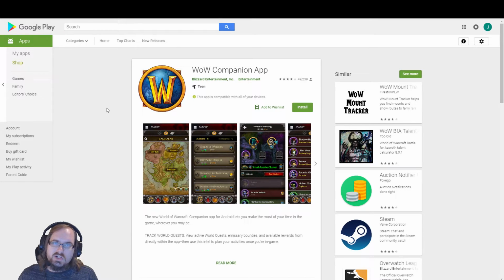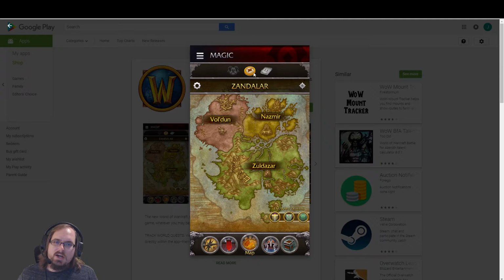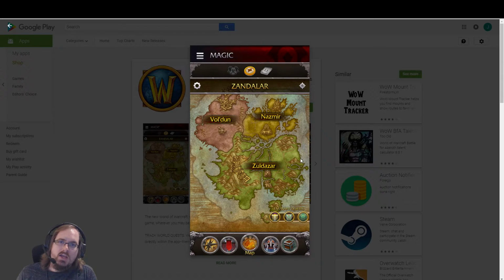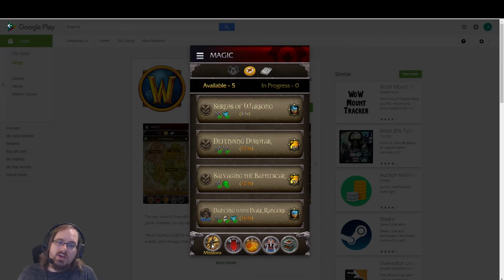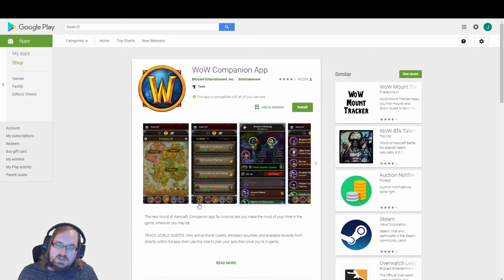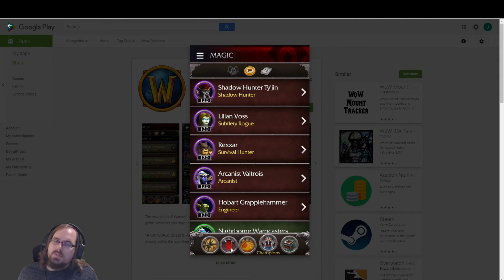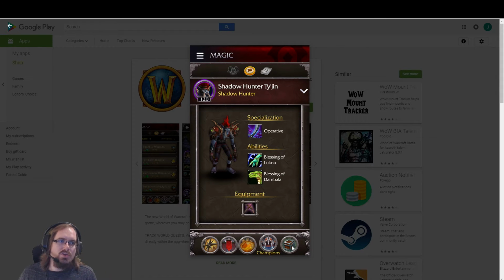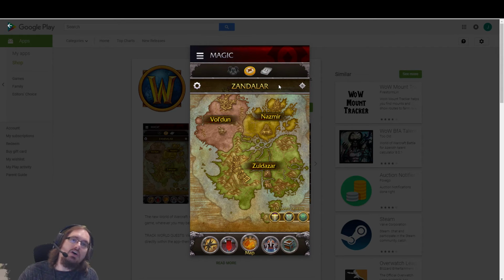WoW Companion App - Your Mission Table On the Go! | Wow BFA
Learn how to use the World of Warcraft Companion App to gather resources, earn reputation, and more while you're away from your computer.

In this video I cover how the WoW Companion application for Android and Apple mobile devices works, what each of the menus does, and some neat tip and tricks for getting the most out of the app.